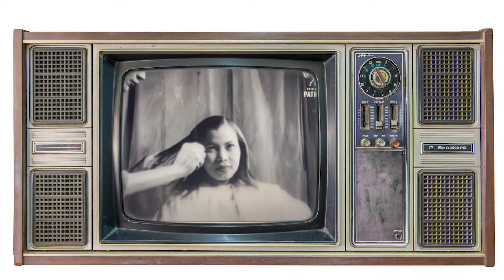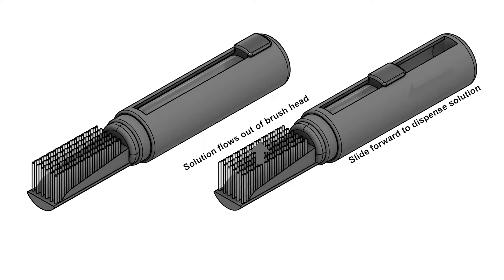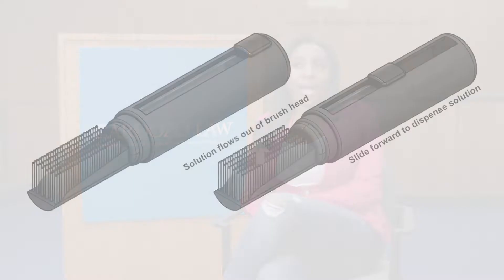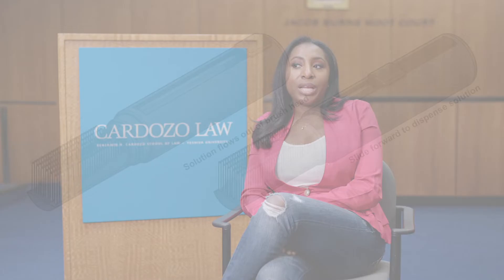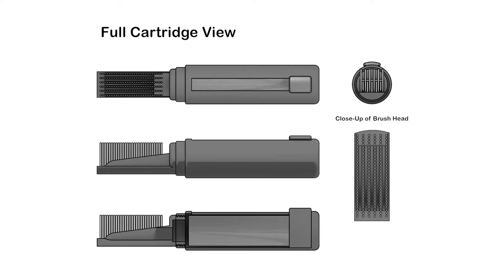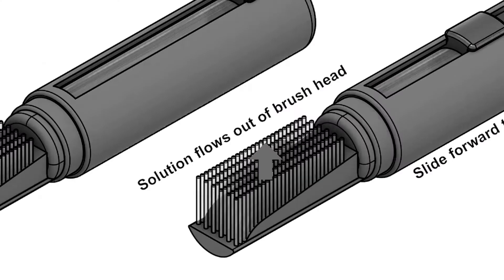Cardozo Patent Diversity Project Obtains Its First Patent on Behalf of Black Female Inventor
Cardozo’s Patent Diversity Project, led by Director Victor Wang ’15, has secured its first patent on behalf of Rose Coppee, a Black inventor, for a modular hairbrush.  The Patent Diversity Project aims to close the “patent gap” by providing free legal assistance to inventors who have been historically underrepresented, including women and people of color. According to research, Black inventors file for patents at one-third the rate of white inventors in the United States, and women accounted for only 22 percent of patents filed in 2019. Students and faculty at the Project work with entrepreneurs to navigate through the patent system and connect qualifying inventors with lawyers who provide pro bono services. The network of pro bono providers compiled by the Project consists of law firms, solo practitioners and in-house counsel leveraged through Cardozo’s deep bench of relationships in the legal community. Through the Project, Coppee, in collaboration with Jones Day who provided pro bono services, received the expertise to bring her business dreams to reality.